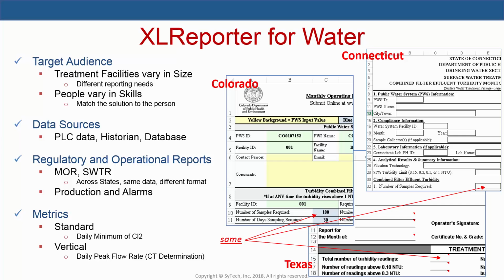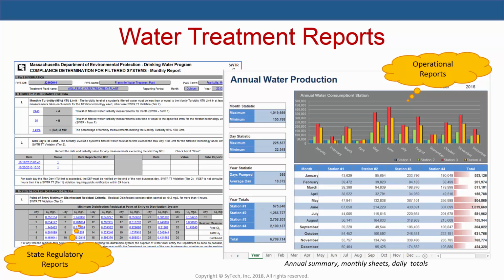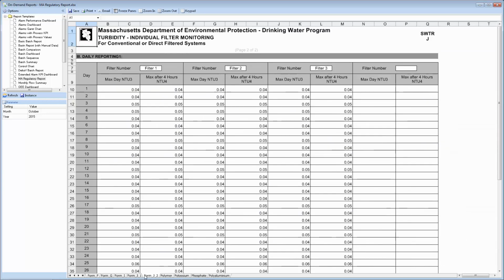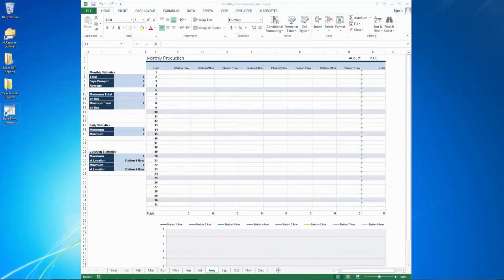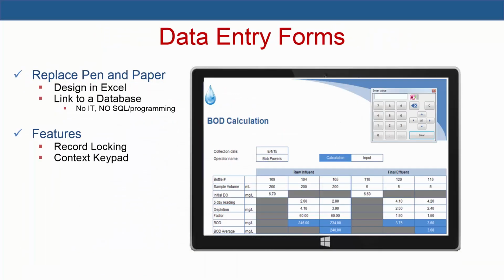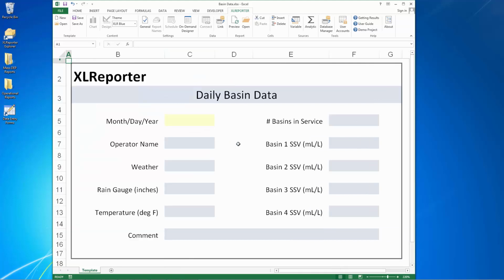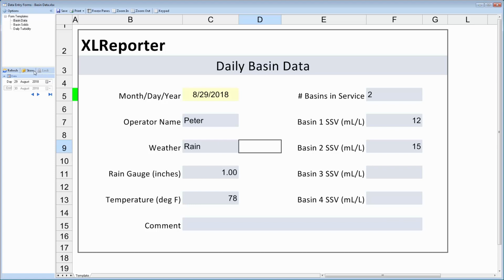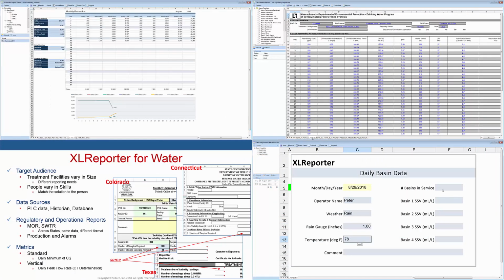XLReporter Report for Water and Wastewater Treatment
This video demonstrates XLReporter for use in Water and Wastewater treatment applications.

The capabilities to collect live data, process history, manage manual data entry, and generate reports directly onto state government forms makes XLReporter an ideal reporting solution for these industries.